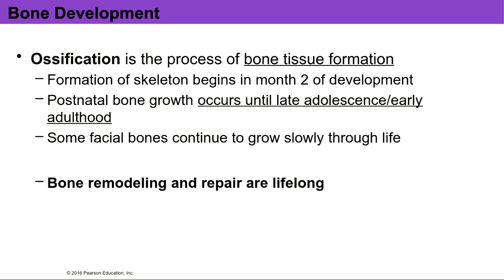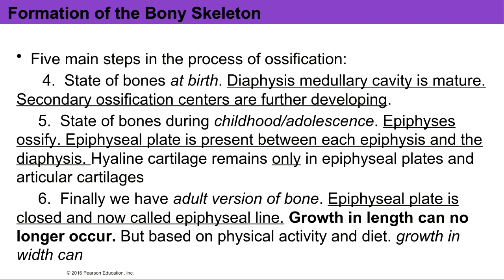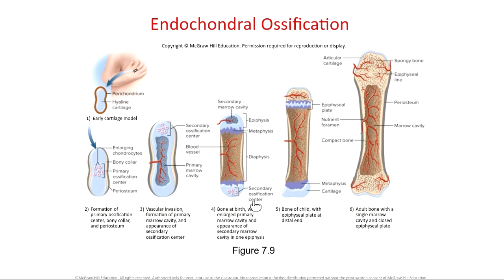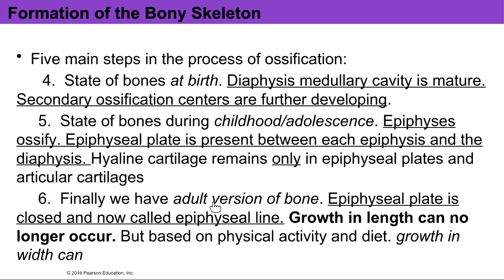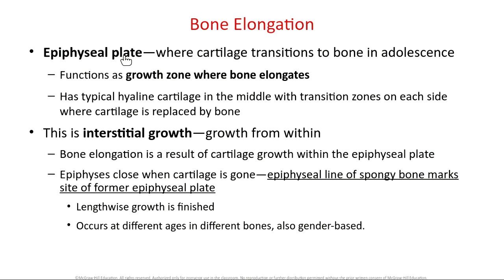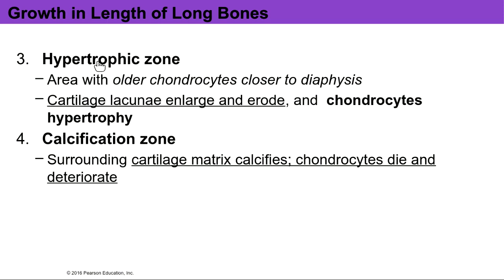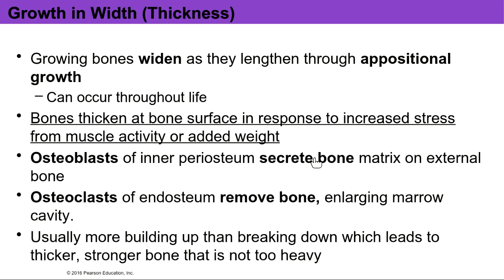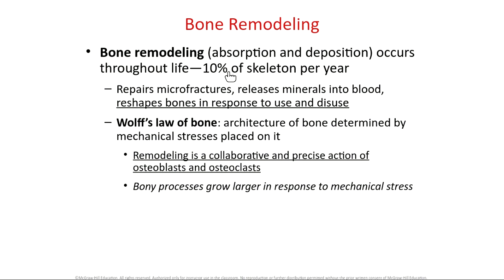Chapter 7 Part II Bone Development